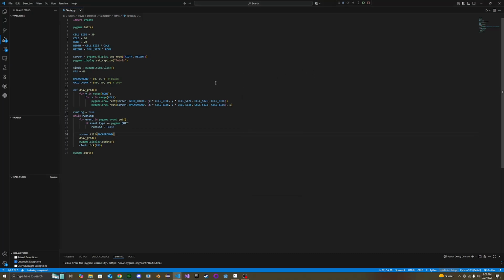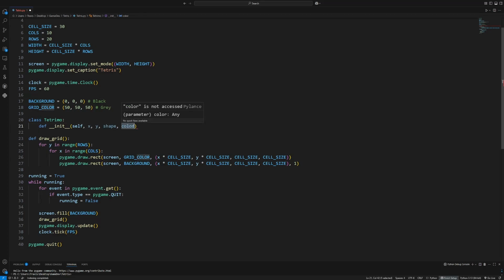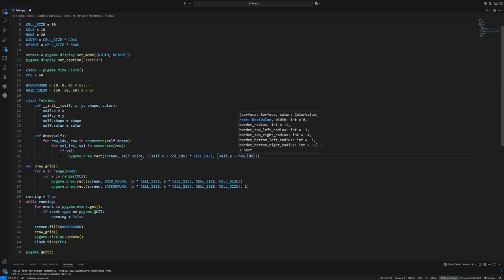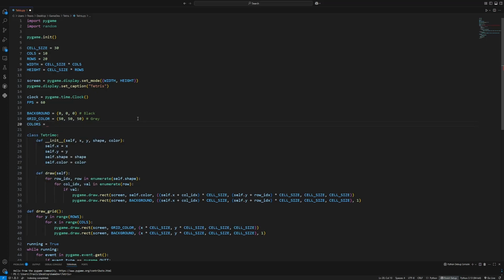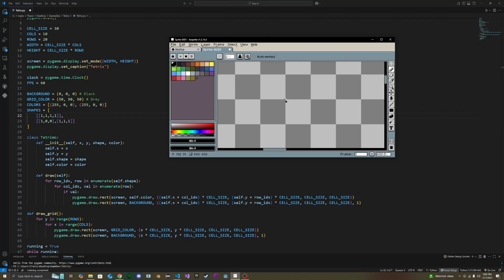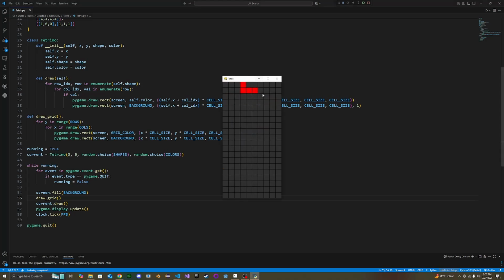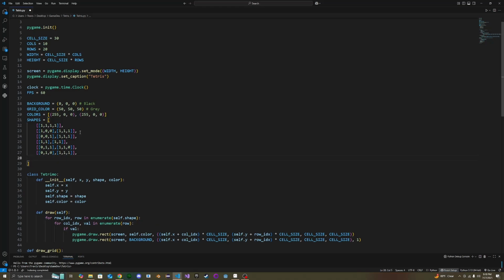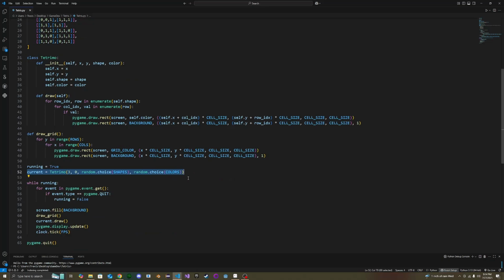Building Tetriminos and Randomizing Gameplay Pieces in Pygame | Tetris Tutorial (Part 3)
TETRIS IN PYTHON – PART 3: Creating the Tetrimino Pieces and Randomization
Welcome to Part 3 of the Tetris tutorial series using Python and Pygame.

In this episode, we start bringing the game to life by introducing the iconic Tetrimino pieces. You'll learn how to define their shapes, assign each a distinct color, and implement basic randomness to select which piece appears next—just like in the real game.

What You’ll Learn in Part 3:
How to define all seven classic Tetrimino shapes in code

Assigning unique colors to each piece for clarity and style

Implementing simple random piece generation

Structuring your code to support future movement and rotation logic

By the end of this video, you’ll have the core data and visuals in place to start dropping pieces into your grid.